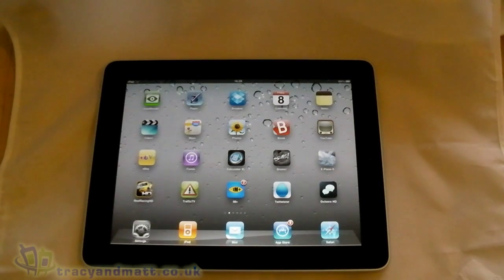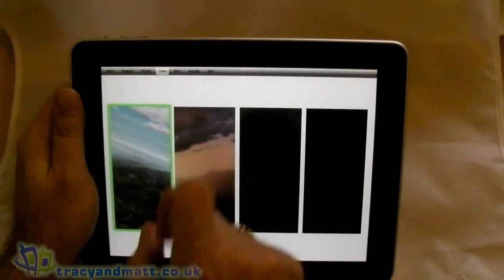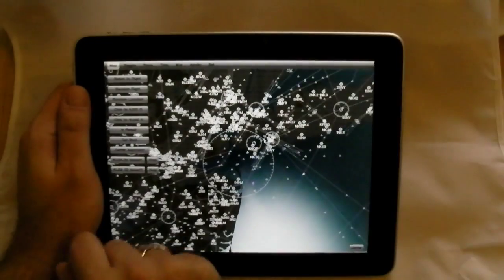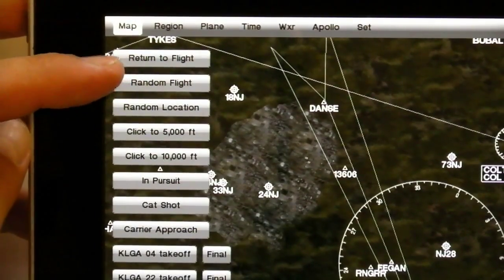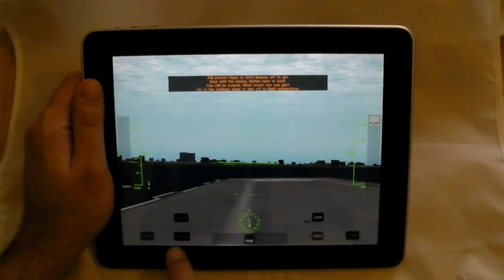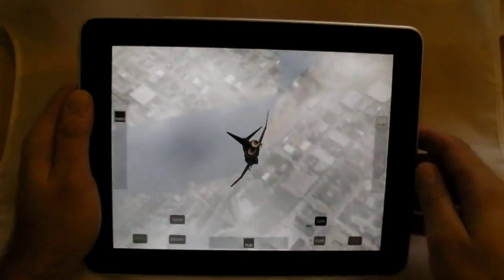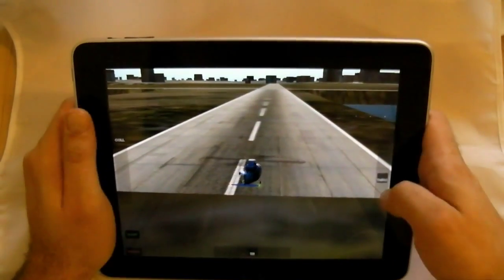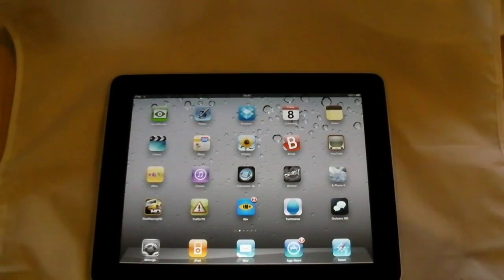x-Plane 9 for iPad demo video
Just for fun, James demo's on of his favourite iPad games; x-plane 9